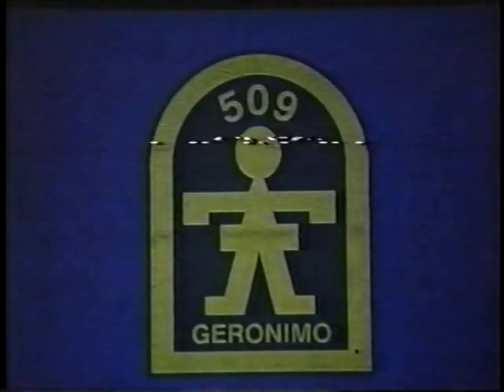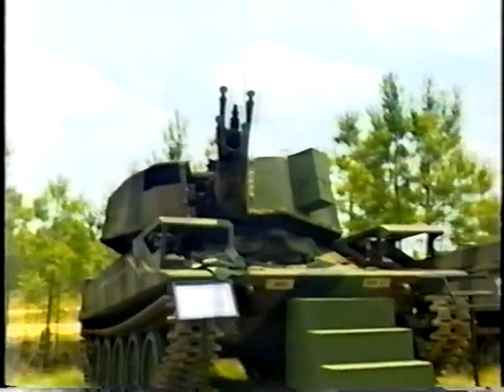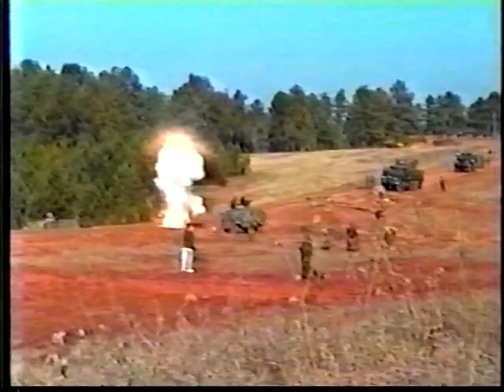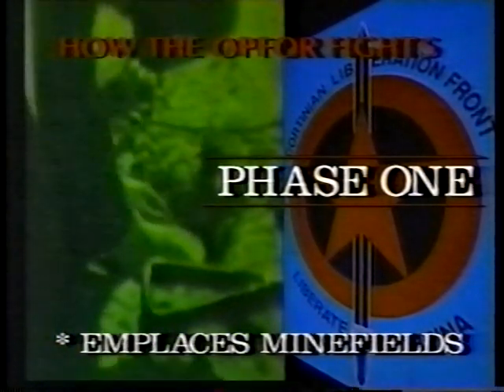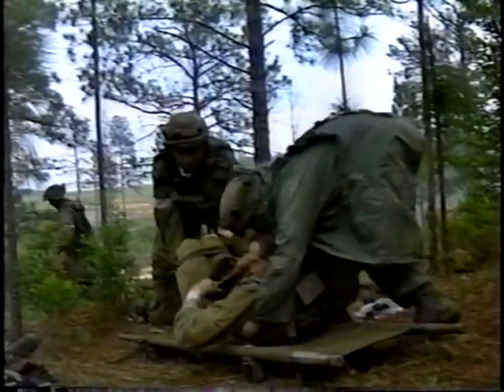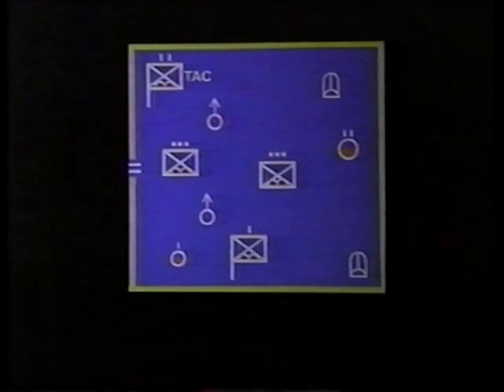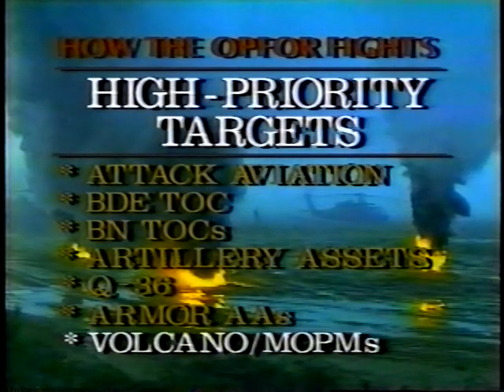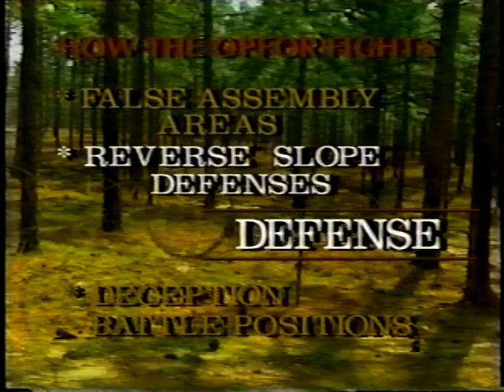"How the JRTC OPFOR Fights" 1 Nov 1994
The "How the JRTC OPFOR Fights" video from 1 Nov 1994. Filmed, edited and distributed from JRTC at Ft. Polk, LA.